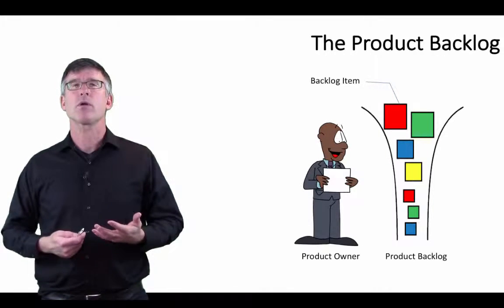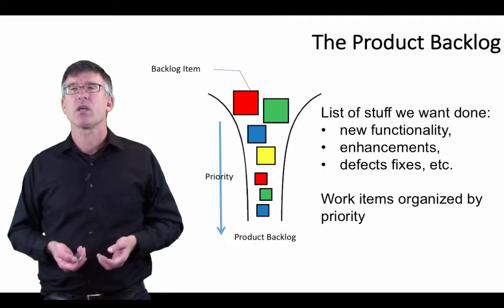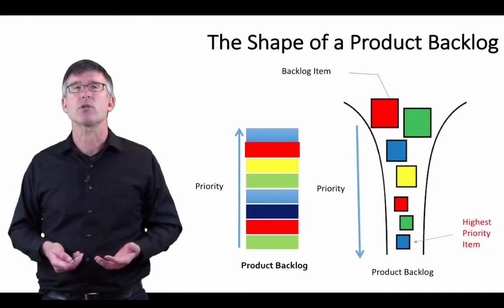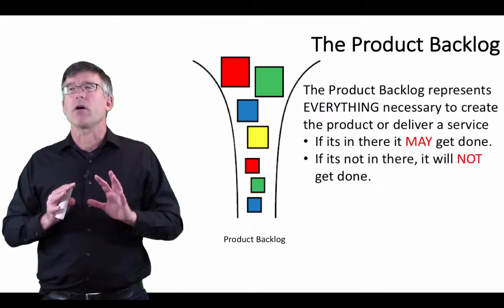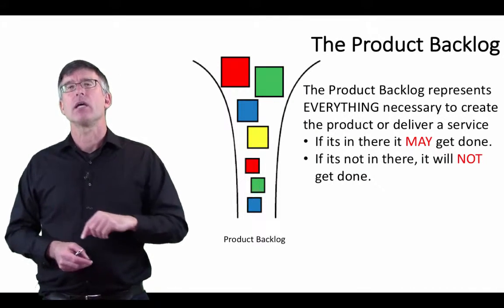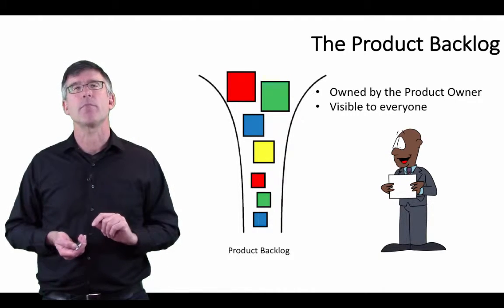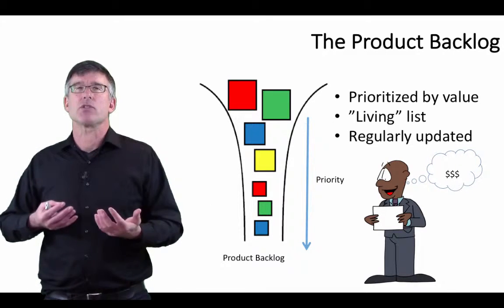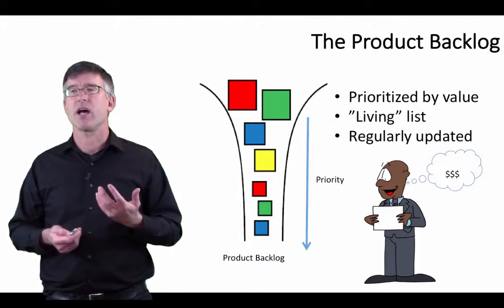The Scrum product backlog